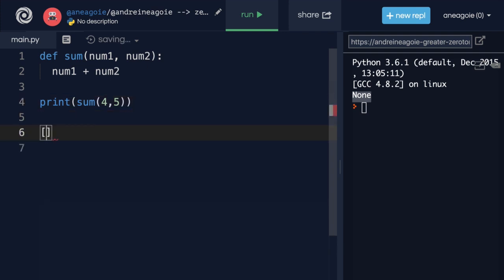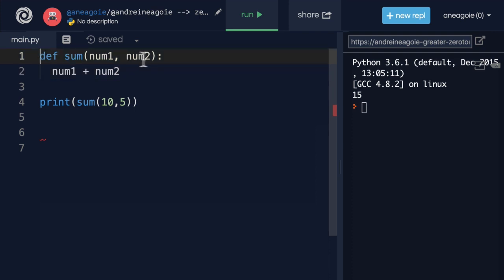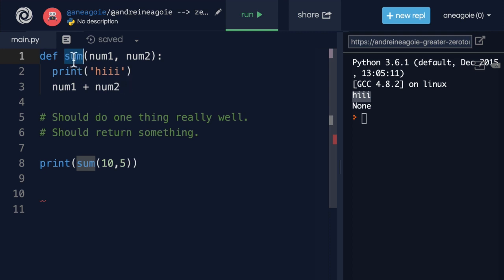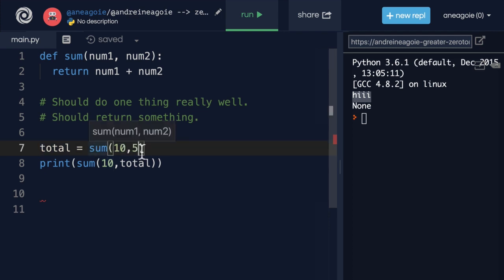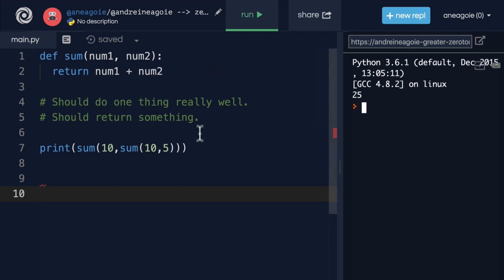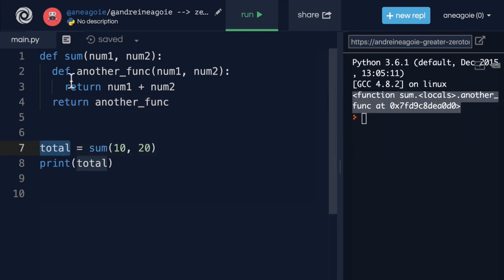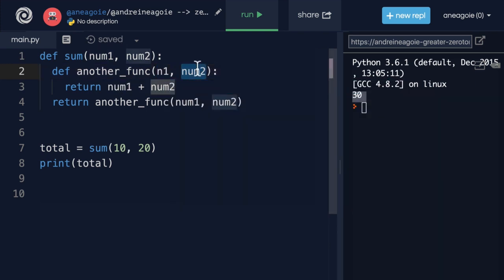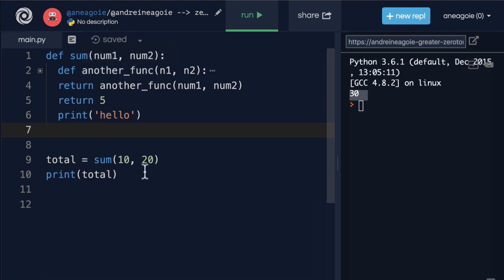[Language skills Python] return [Tutorial]